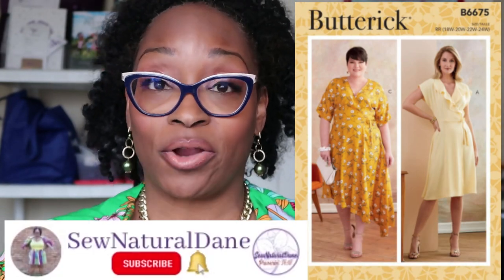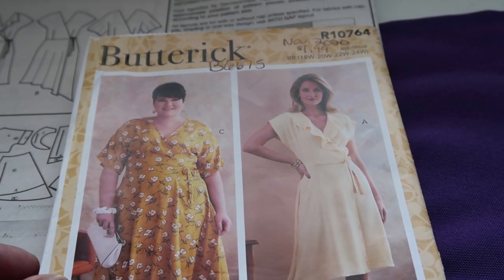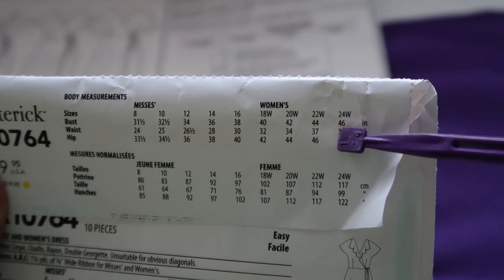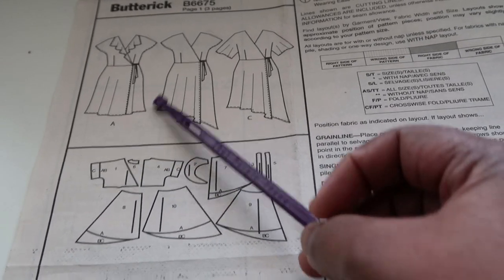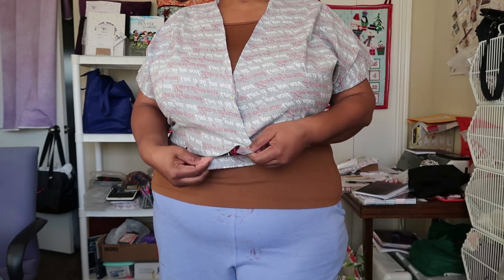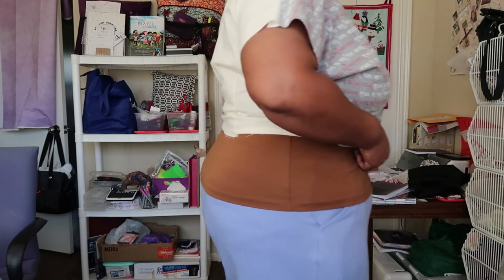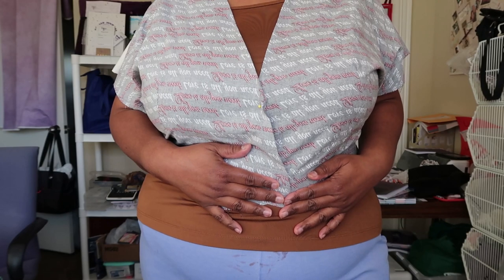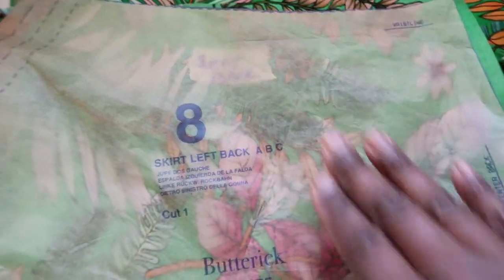[458]Sew With Me: Butterick 6675 Part 1, View A~ Size 24W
Today is Part 1 of the SewALong for Butterick 6675.  We'll start off with fabric, choosing size, making a muslin and a tip for facing.  Time stamps are in the pinned comments below.

2.  Fabric from Sew Much Fabric (all viscose on sale now through 12/25/2020, discount applied at checkout)
3.  Where to purchase the pattern

2.  Where Do You Send Your Patterns To Print and How do You Place Your Order: